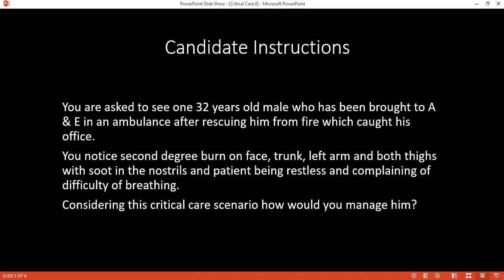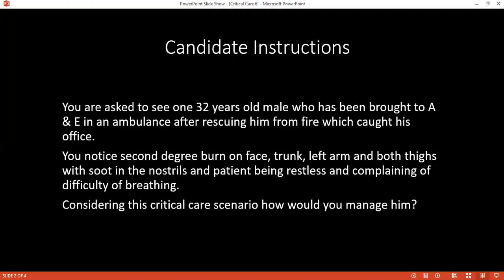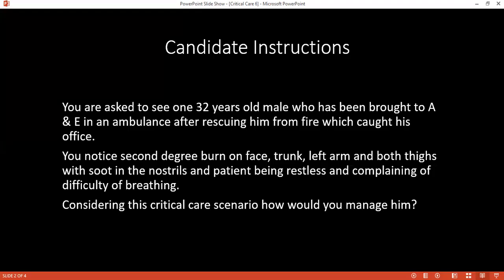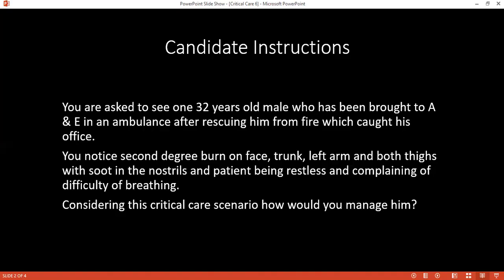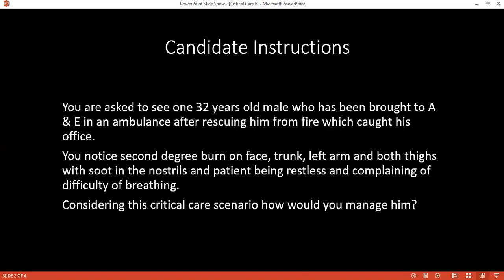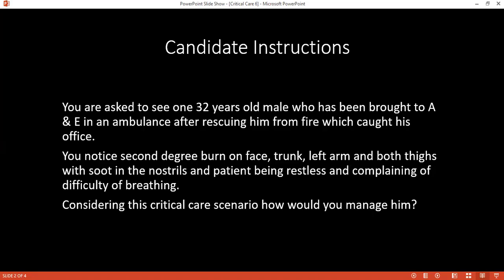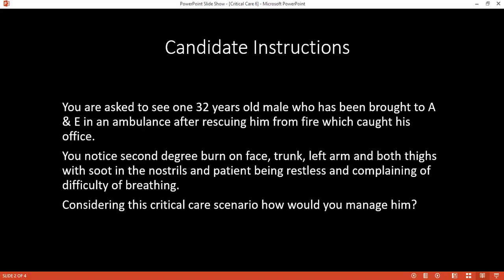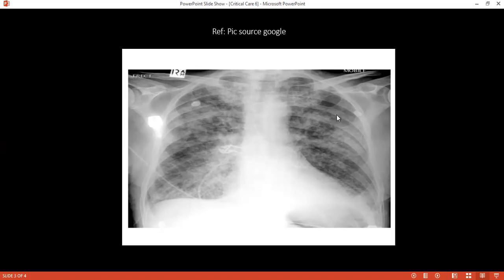CRITICAL CARE SCENARIO OF BURN